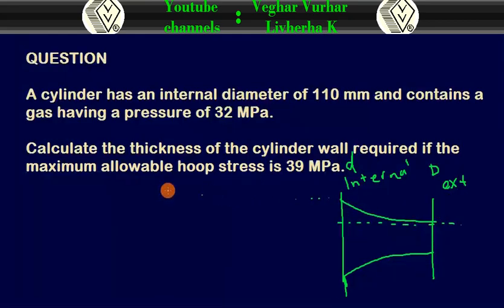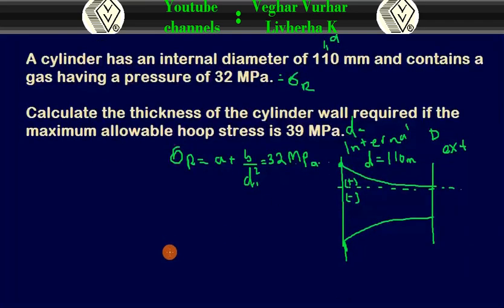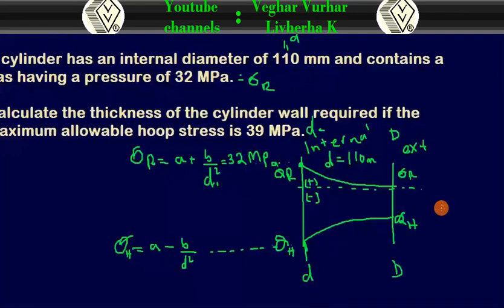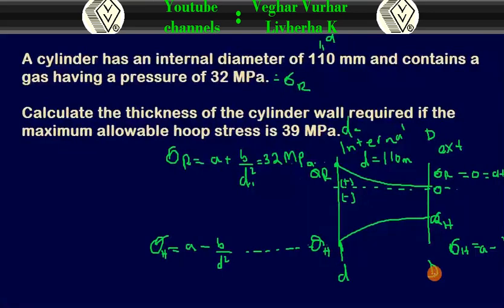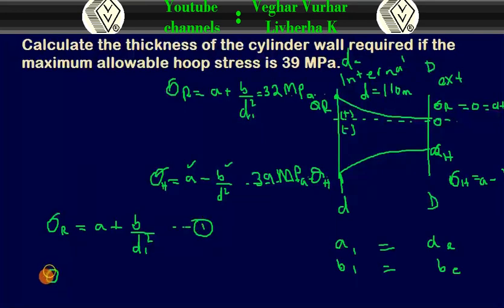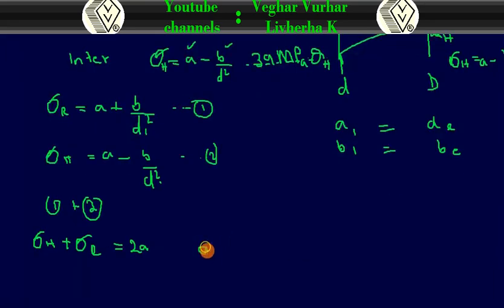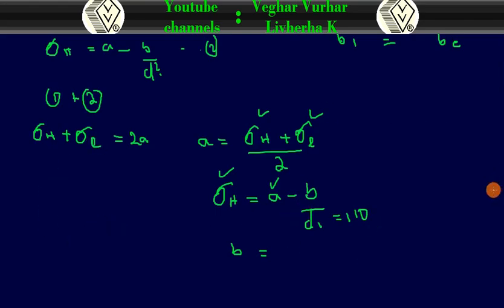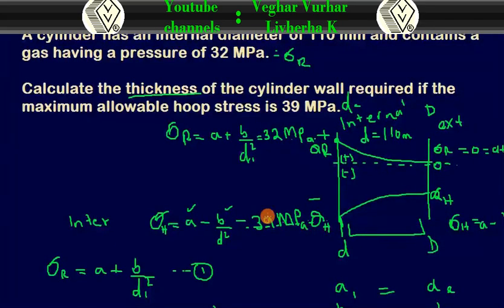Hoop stress, Strength of materials N6, cylinder wall,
Strength of materials N6, cylinder wall